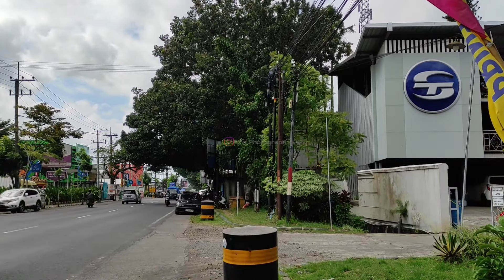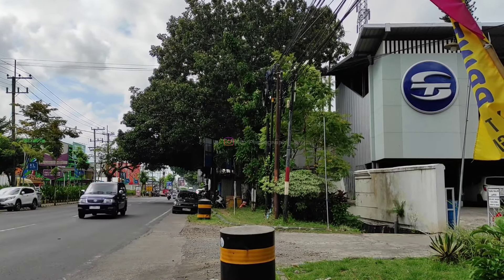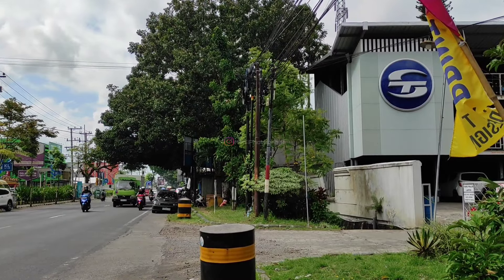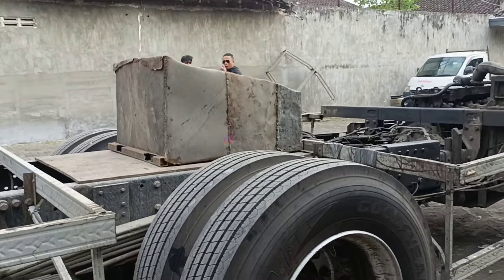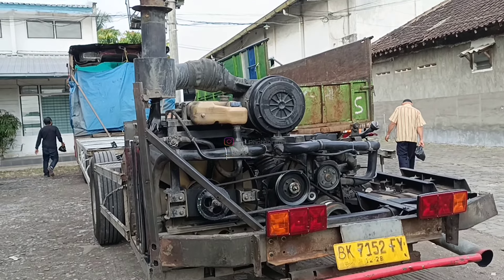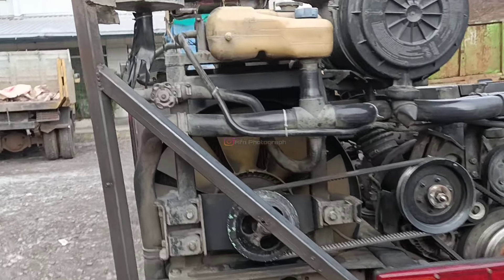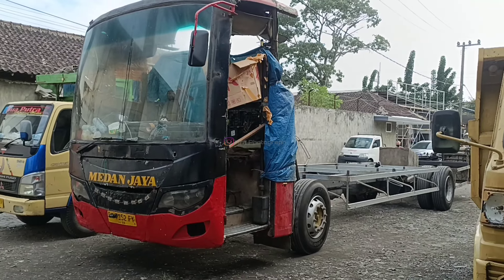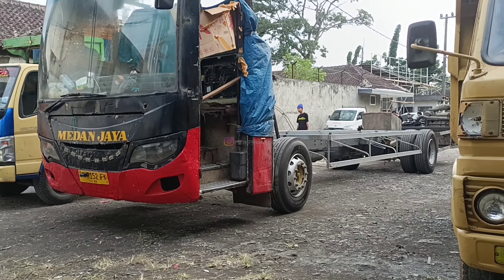PERJALANAN MEDAN-MALANG‼️CHASSIS BUS MEDAN JAYA SAMPAI KAROSERI TENTREM MALANG JADI MODEL AVANTE H8